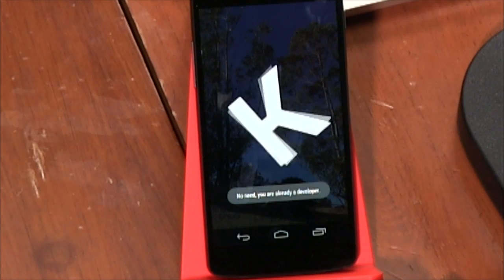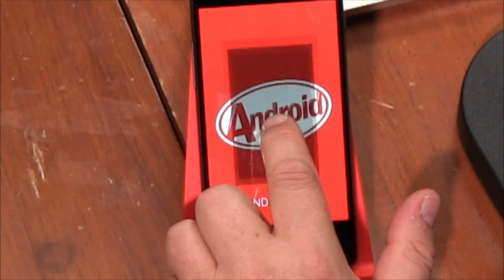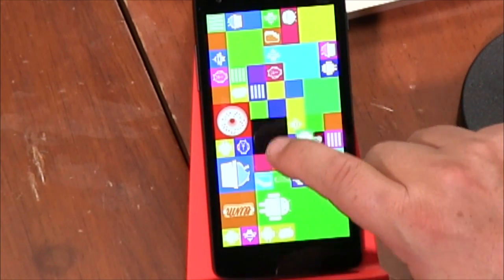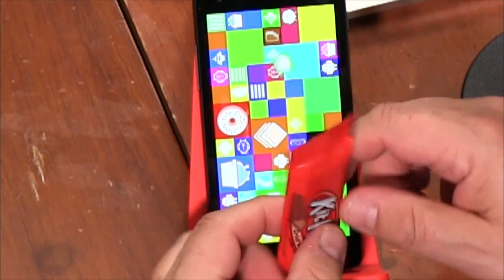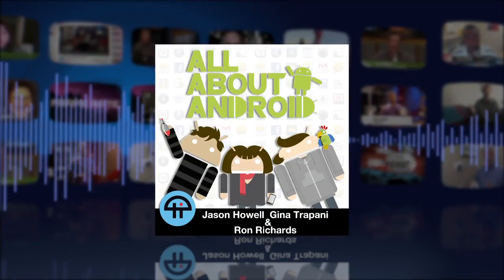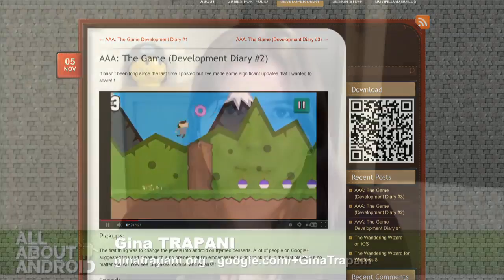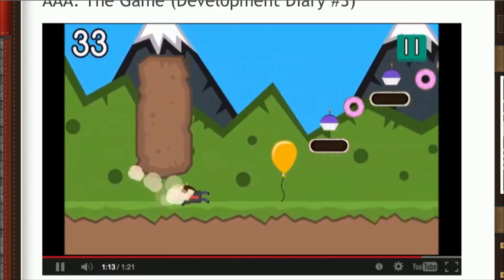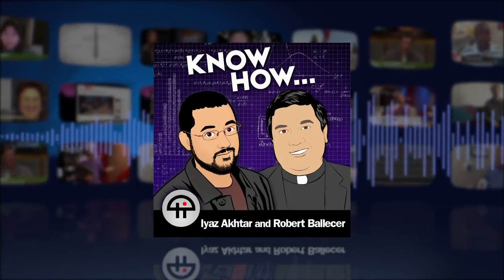What's on TWiT November 17, 2013